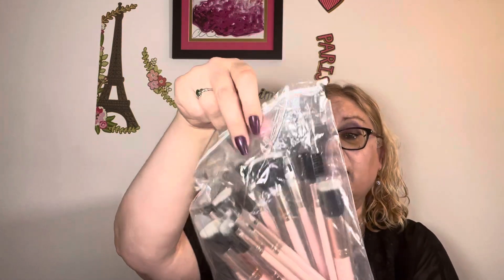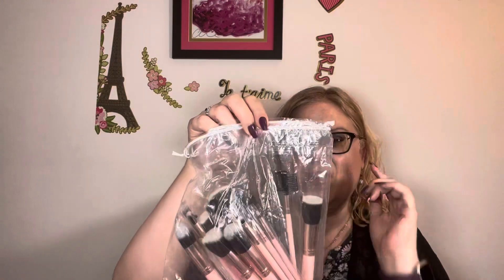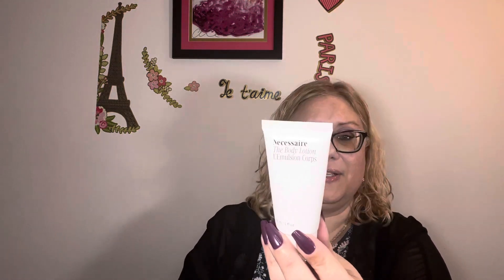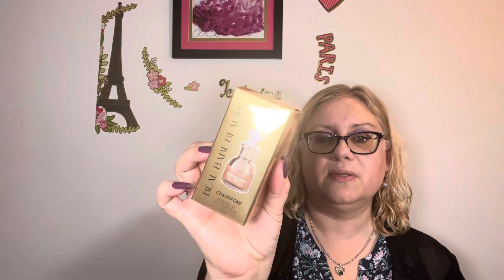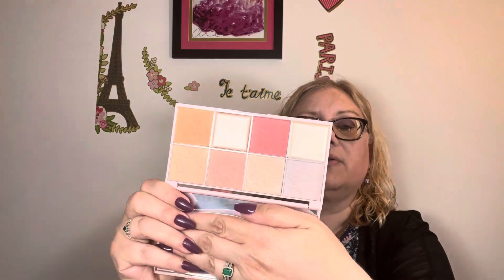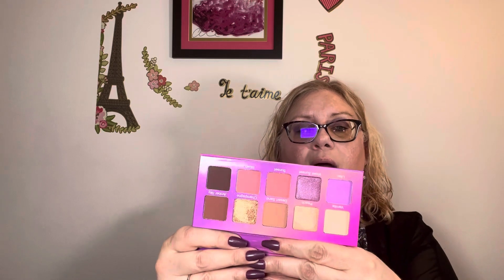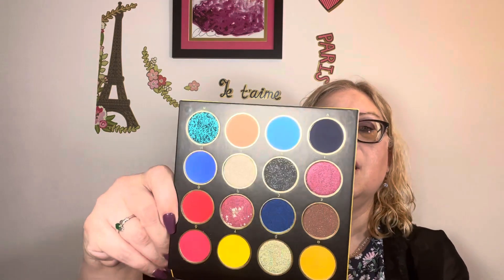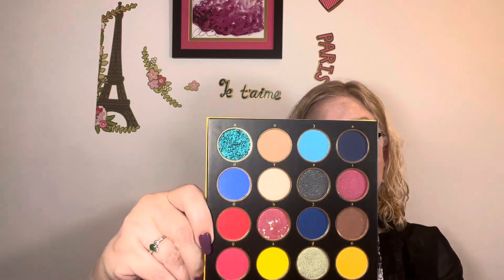1100 subscriber giveaway! 🎁🎊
I will not announce the winner in the comments on this video! If you see a comment saying you’ve won, it is spam. The winner will be announced in a separate video.

You must use the secret word in a sentence. You must be 18 years of age or older, and you must have a US shipping address. This giveaway is not sponsored and YouTube has nothing to do with this giveaway, all of these items have been purchased by me. I will ship the items to the winner via USPS and provide a tracking number. If it is lost or damaged, I am not responsible. Please patch test items to make sure you are not allergic any ingredients. I am not responsible if you were to have a reaction.